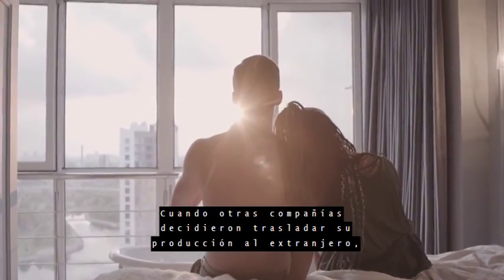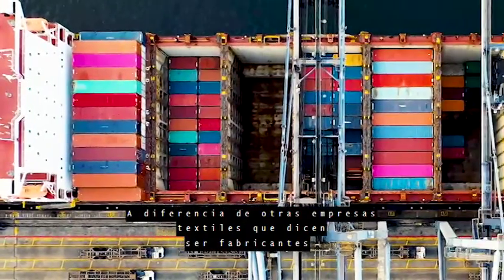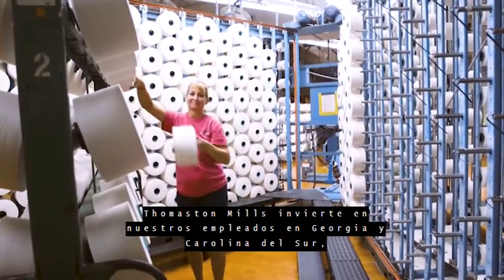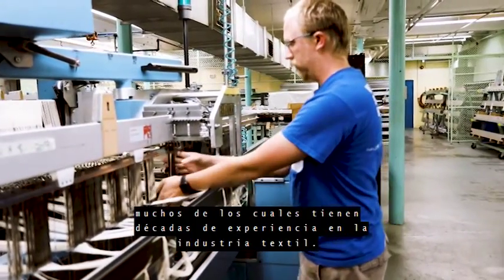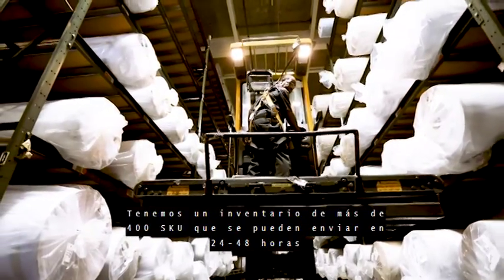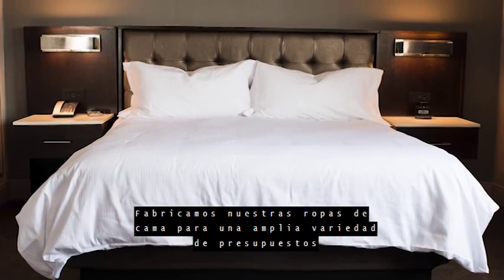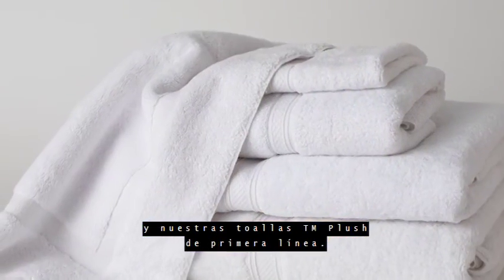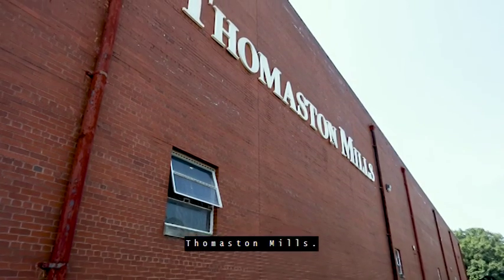About Thomaston Mills (Spanish Captions)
Learn more about Thomaston Mills and how we produce our made in the USA linens and about our finishing services. (Spanish Version)